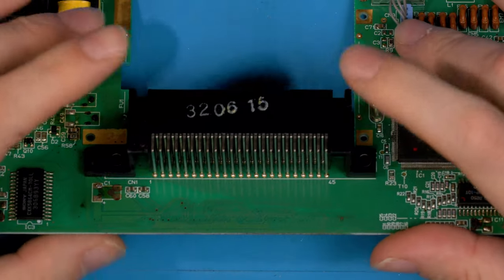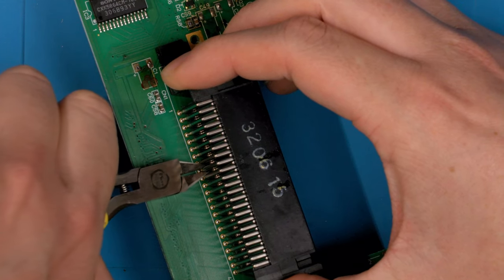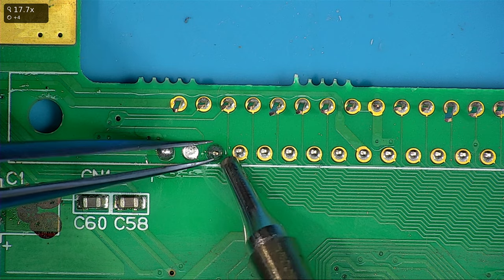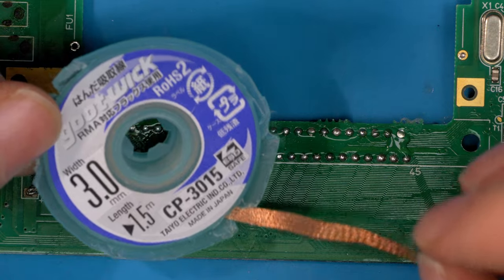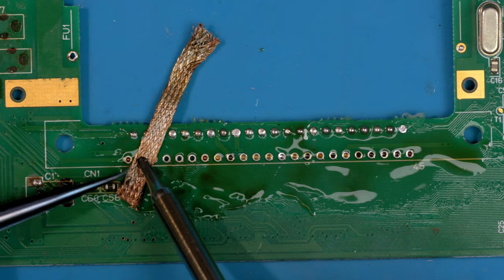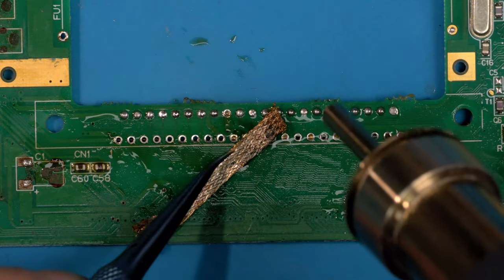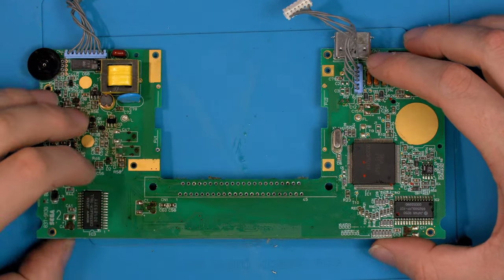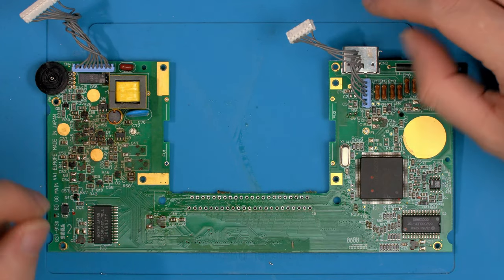This Technique Makes It Easy - Game Gear Cartridge Connector Removal